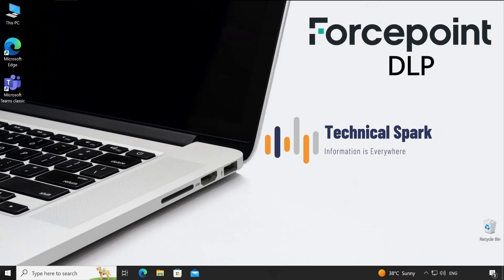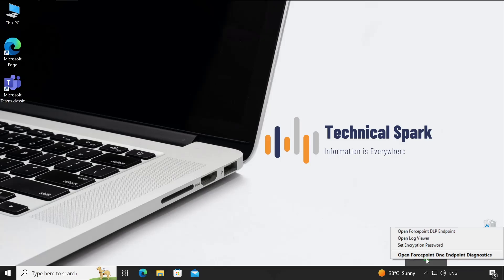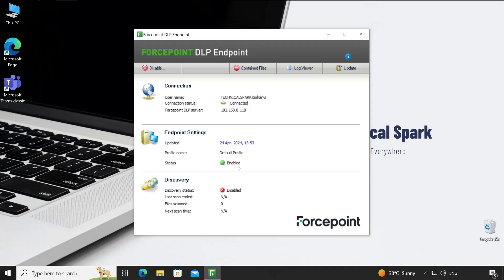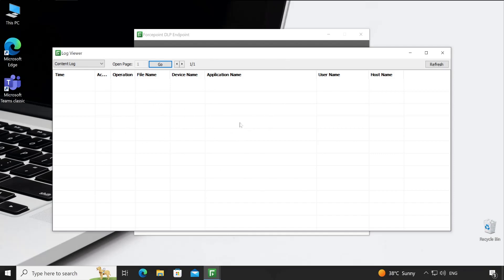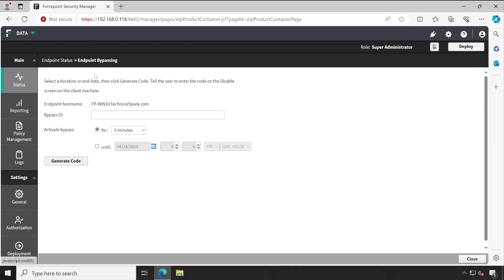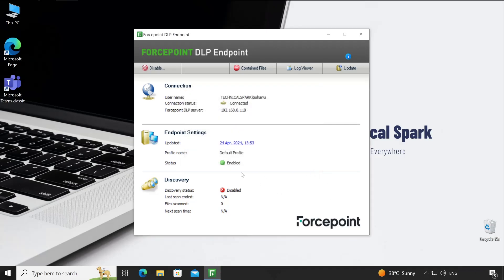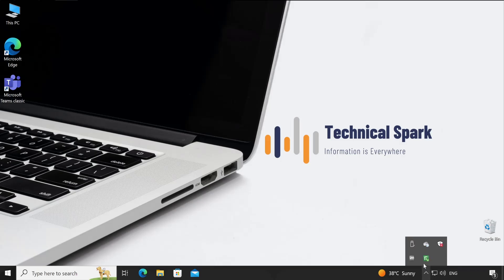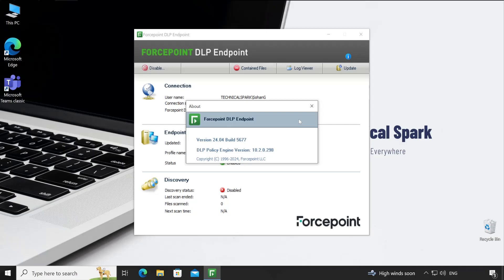Navigating the Forcepoint DLP Agent Console: Comprehensive Overview and Tutorial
🔍 Explore the heart of data protection! Join us for a detailed walkthrough of the Forcepoint DLP (Data Loss Prevention) Agent Console, where we provide a comprehensive overview and tutorial on its key features and functionalities. Whether you're an IT administrator, cybersecurity professional, or data privacy advocate, this guide empowers you to effectively manage data protection policies and incidents at the endpoint level.

🛠️ Key Highlights:
 • Introduction to the Forcepoint DLP Agent Console Interface
 • Policy/Rule Automatic and Manual update process
 • Agent Bypass Option
 • Responding to Data Security Incidents and Alerts
 • Tips for Efficient Endpoint Management

Gain mastery over the Forcepoint DLP Agent Console and leverage its capabilities to strengthen your organization's data protection posture. Empower yourself to mitigate data risks and maintain compliance with confidence! 💻🔐